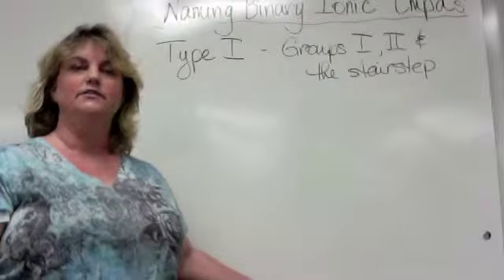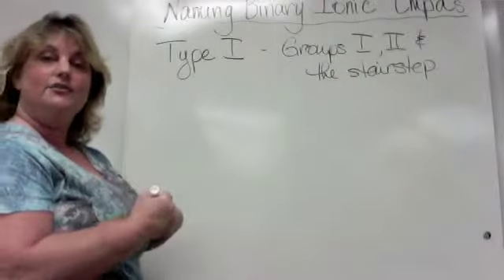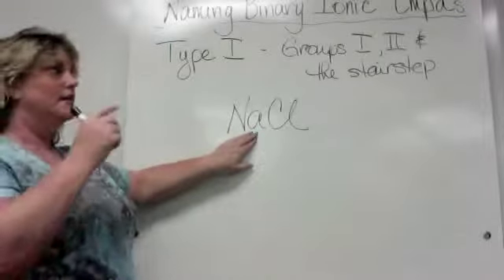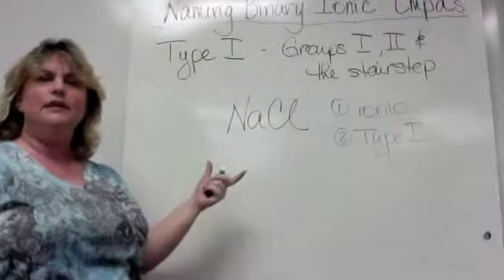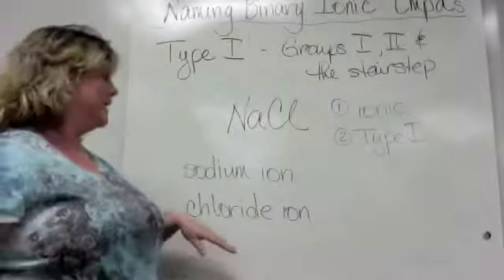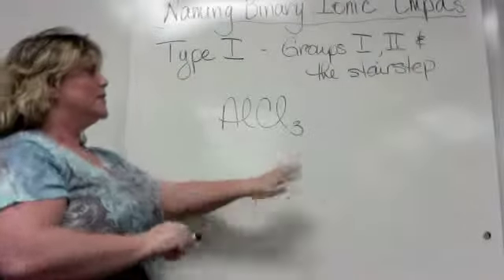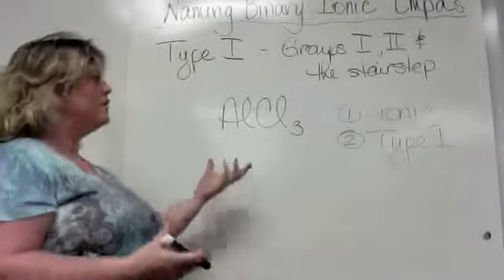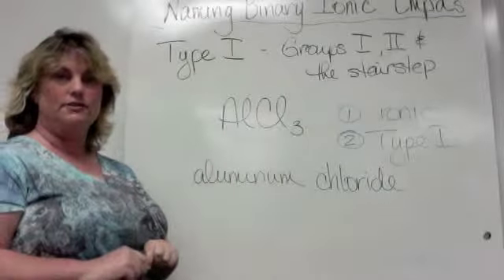Type I Binary Ionic Nomenclature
Quick clip to learn how to name Type I binary ionic compounds.